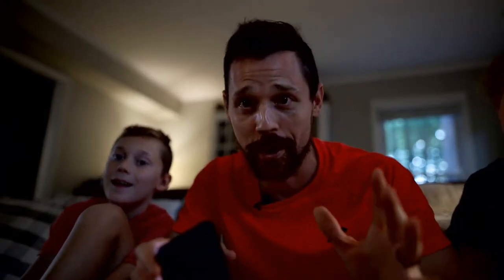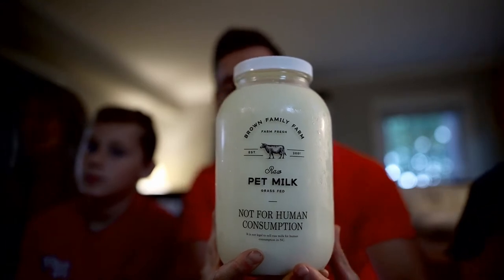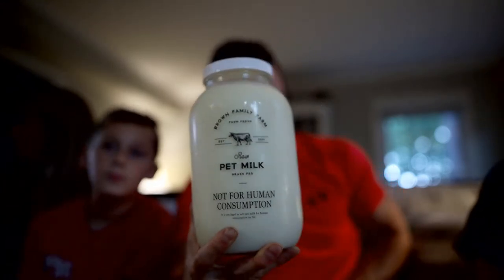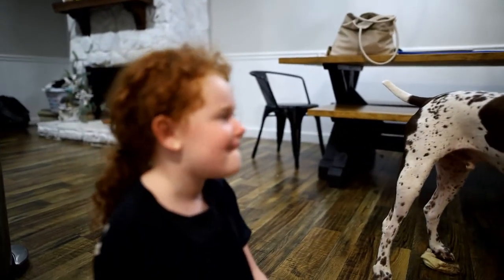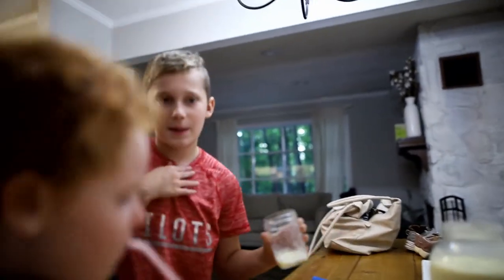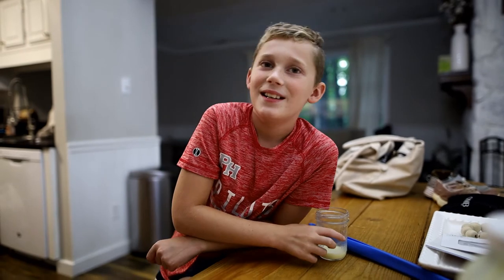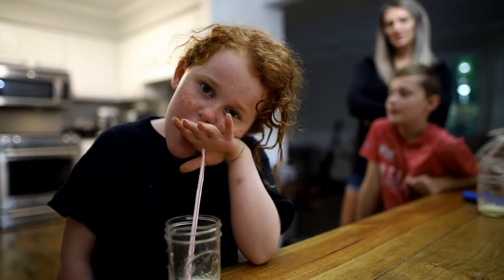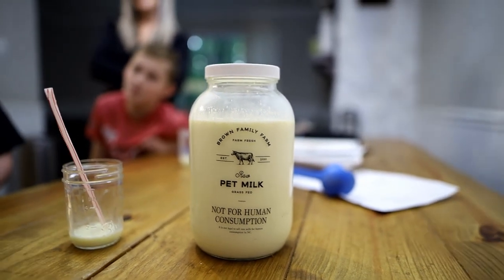Raw Cows Milk for Dogs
We decided to give our German Shorthair Pointer, Otis, some Raw cows milk...and then we made the kids try it.

Shot on Canon EOS R (apologies for the autofocus noise grrrrr).